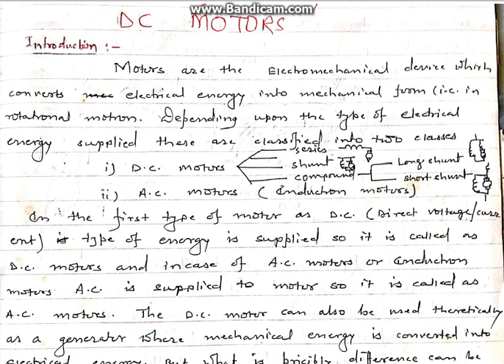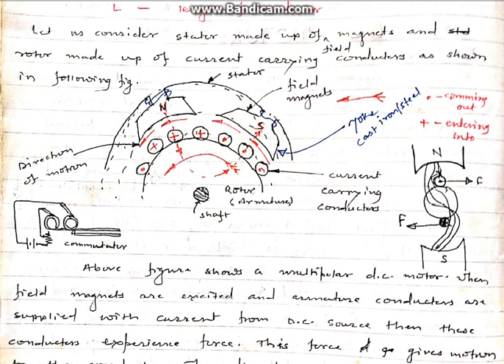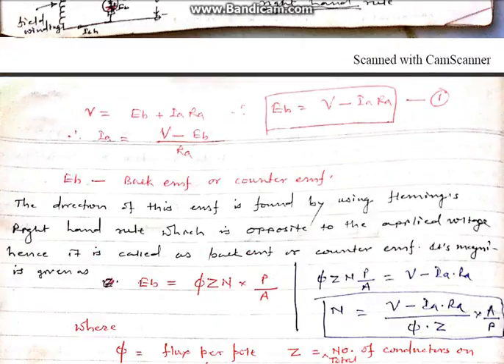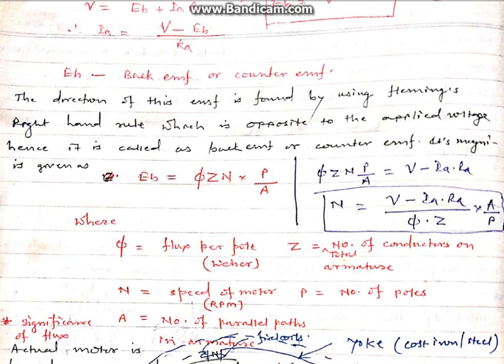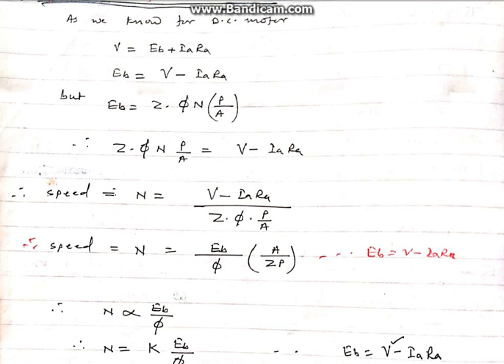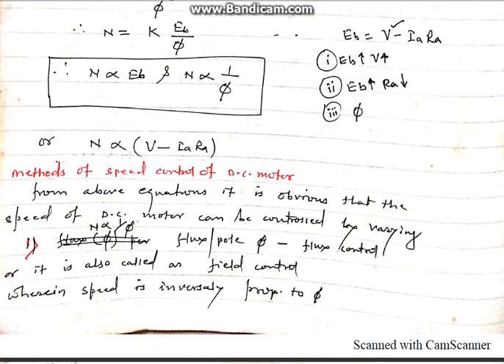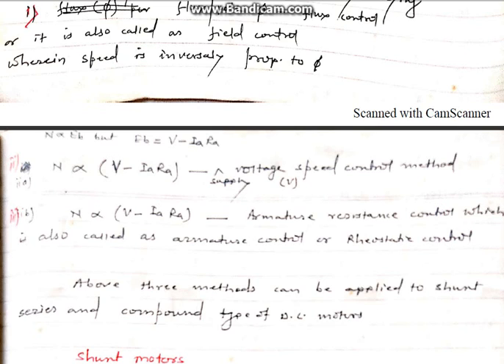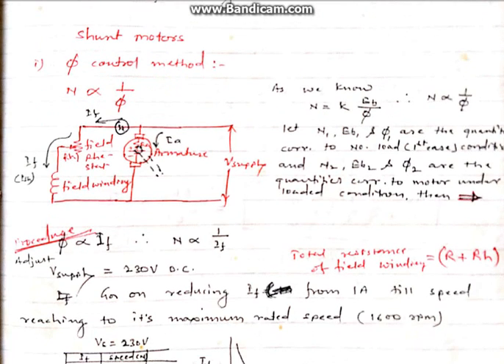FUNDAMENTALS OF ELECTRIC DRIVES 05